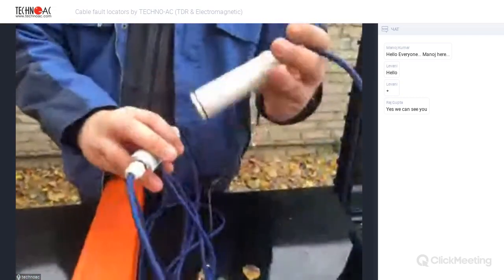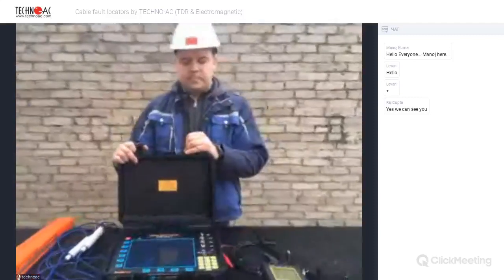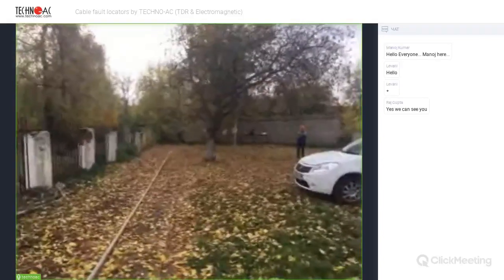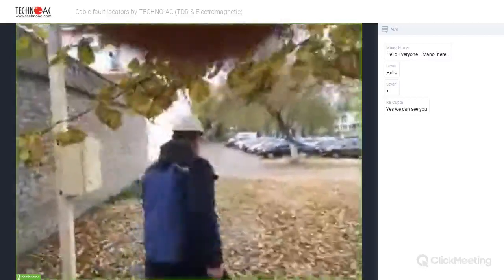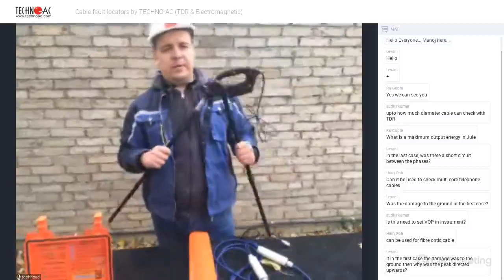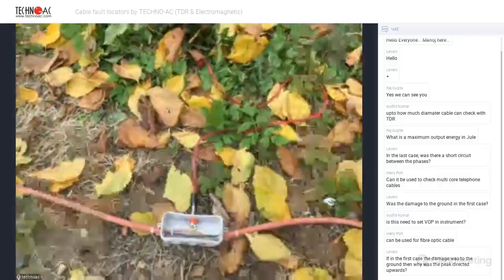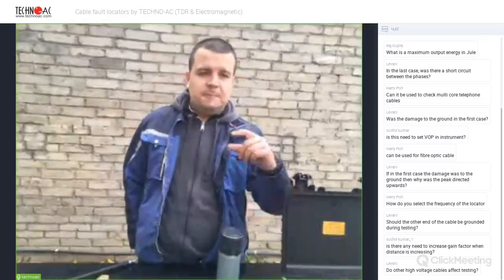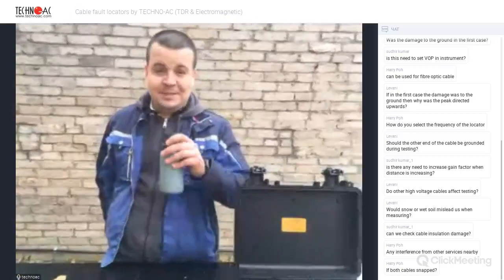Cable fault locators - Time Domain reflectometer, A-Frame sensor by Techno Ac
Record of our webinar from 7th of October, 2020
Equipment used in the video: